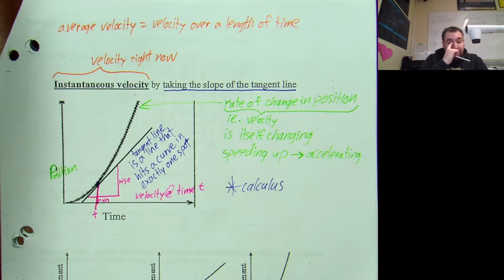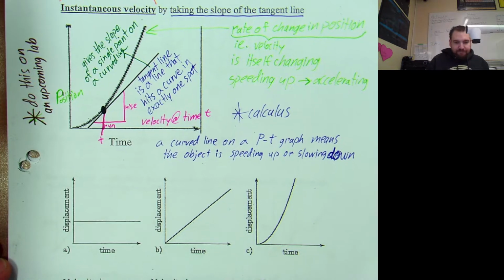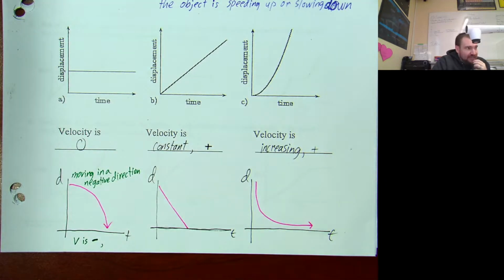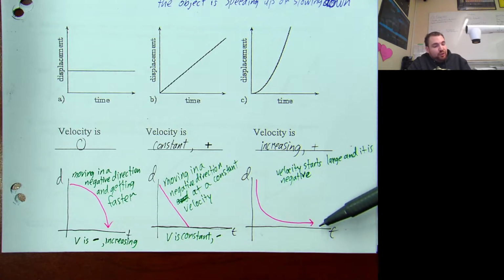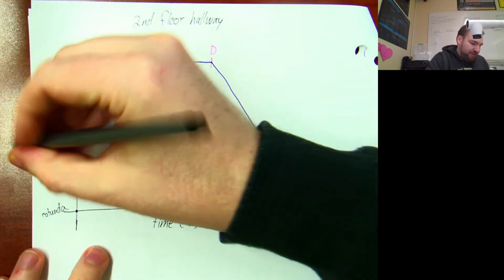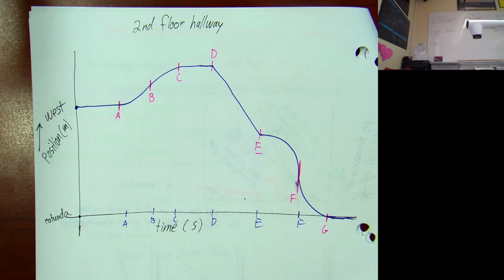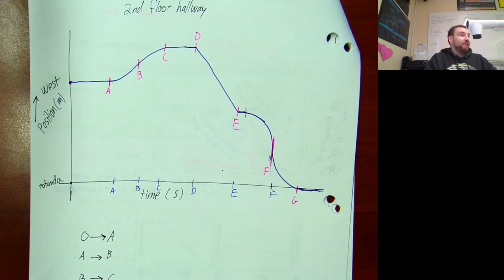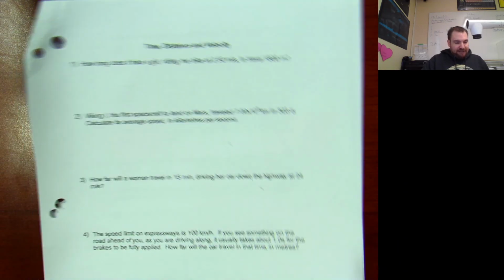14 Physics 11 Feb 16